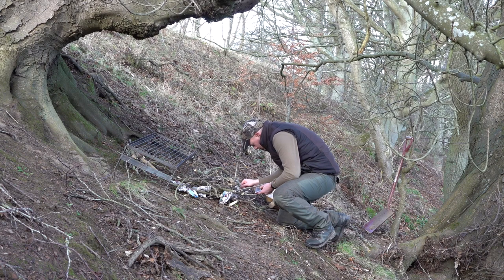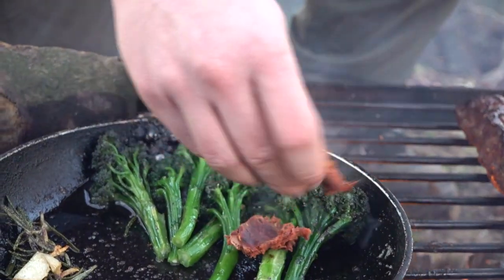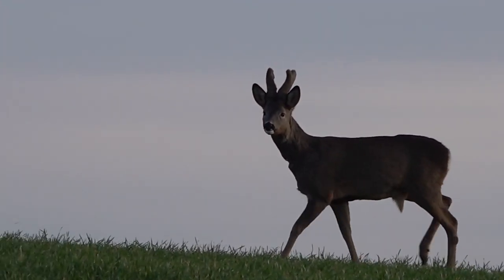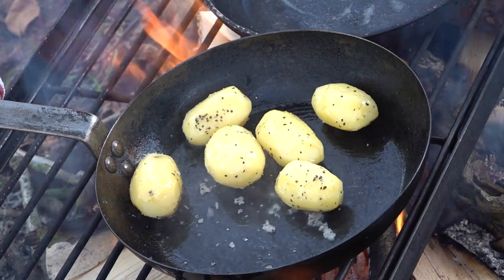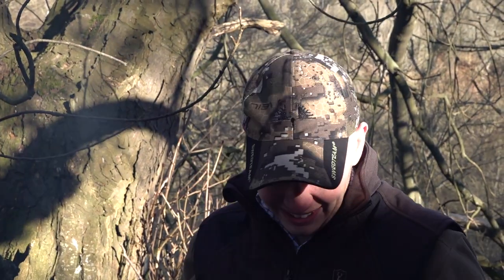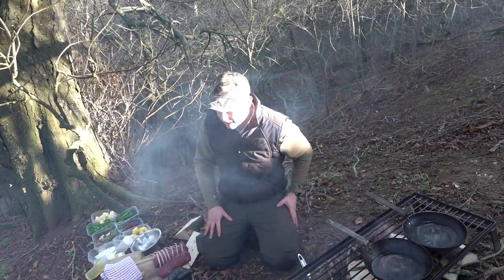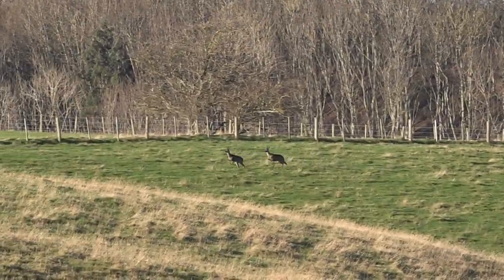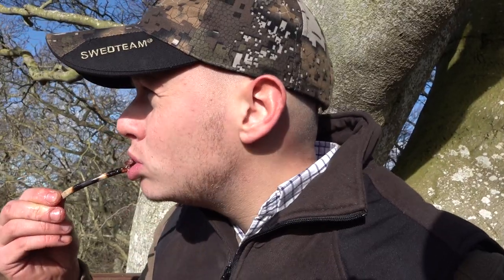Roe deer loin recipe, over an open fire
Reece Hepburn stalks roe deer on 1,000 acres on the banks of the River Tweed. He is a chef, too, and has an excellent recipe for roe loin over an open fire. Find out how to make it in this film, plus Reece is out to shoot a fat roe doe for the freezer.